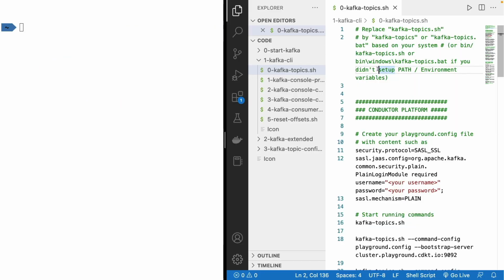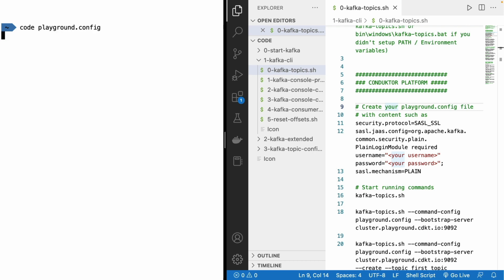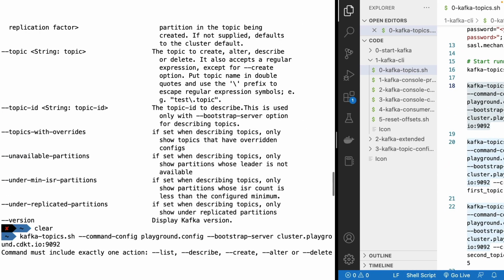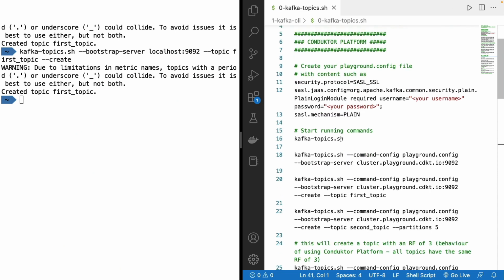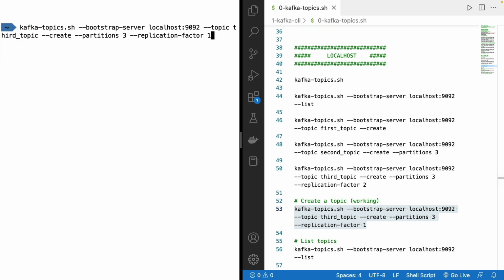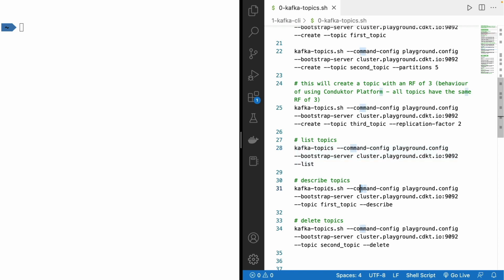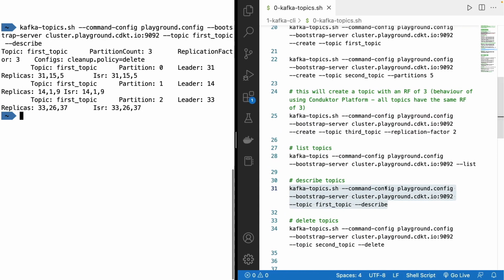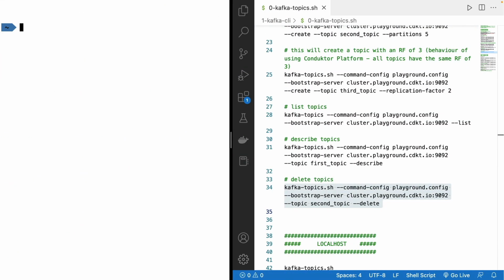Kafka Topics on Kafka CLI Tutorial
Master how to use Kafka Topics on the Kafka CLI!
Get the Learn Apache Kafka for Beginners v3 course at a special price!